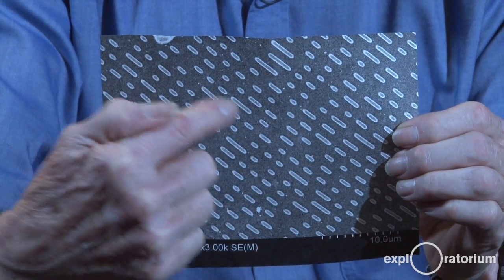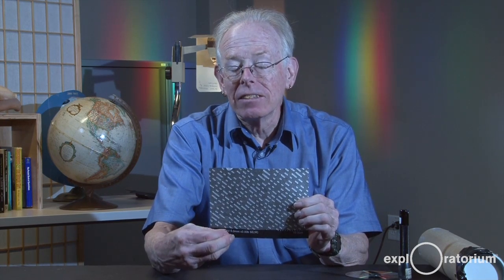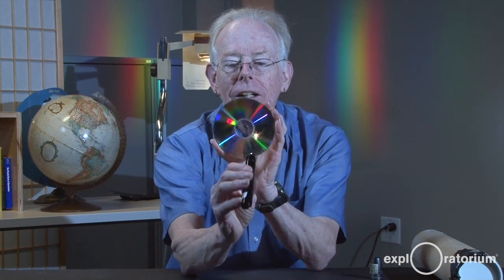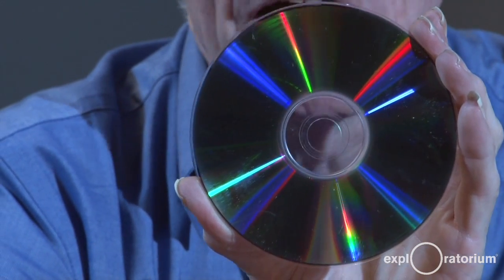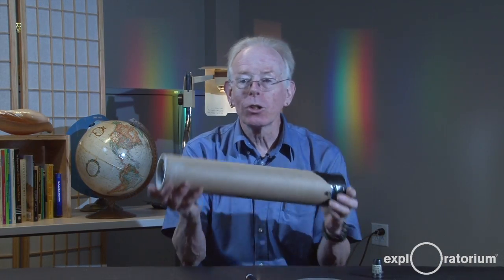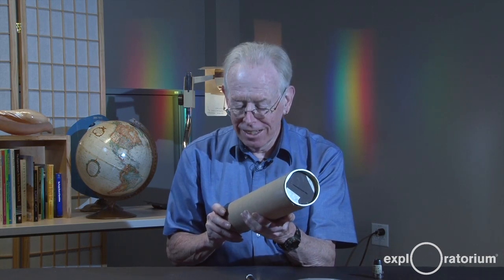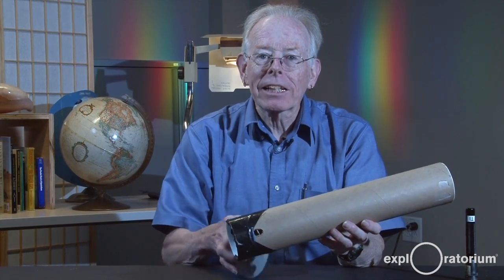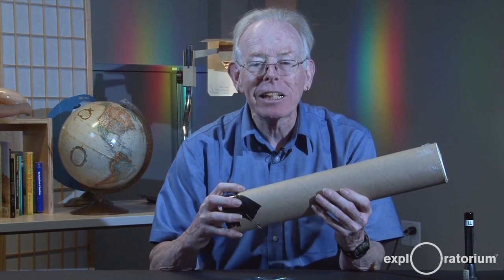What's going on: CD Spectroscope - Science Snacks activity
Part 3: Learn more about how the CD spectroscope works. Light hitting the surface of the CD is bent at different angles, creating a spectrum of colors.

Turn an old CD into a spectroscope to analyze light—you may be surprised by what you see. Try pointing your CD spectroscope at the fluorescent light in your room, sunlit clouds in the sky, even your friend’s colored shirt to reveal the wavelengths of light that mix together to create the color you see! Full instructions for this hands-on activity are available